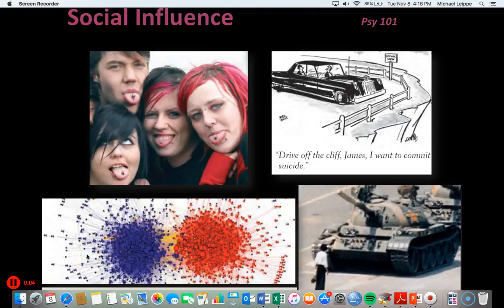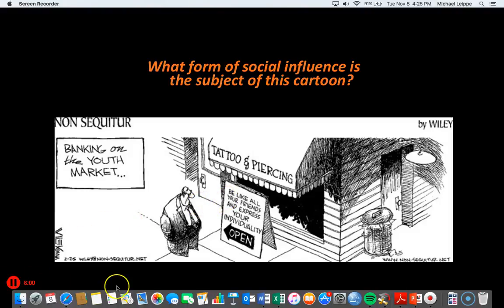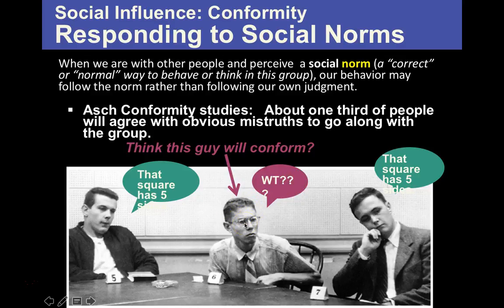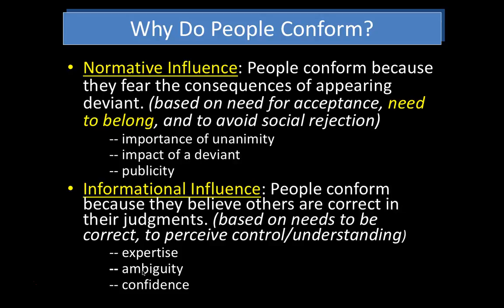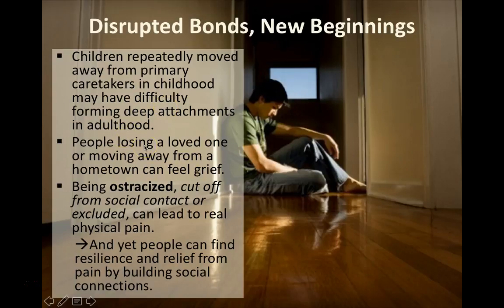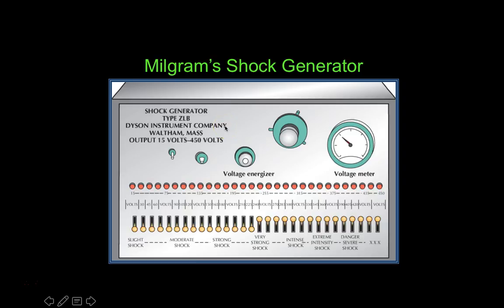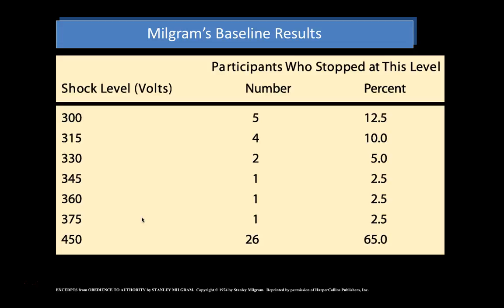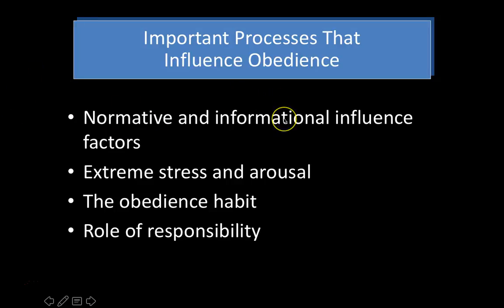Social Influence 1